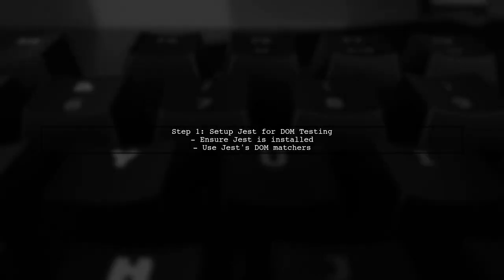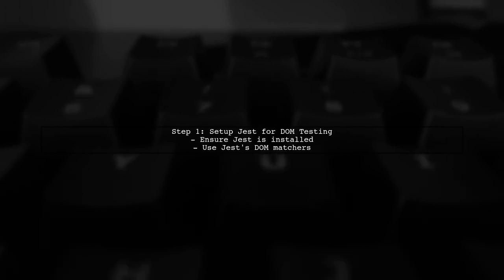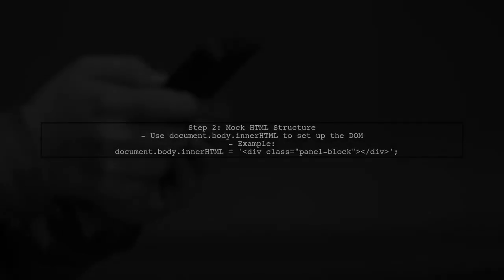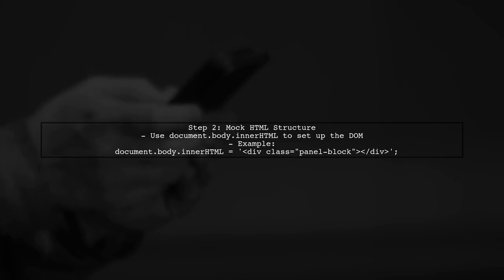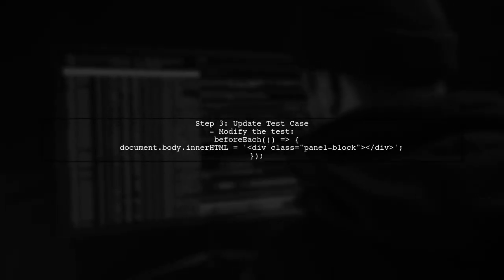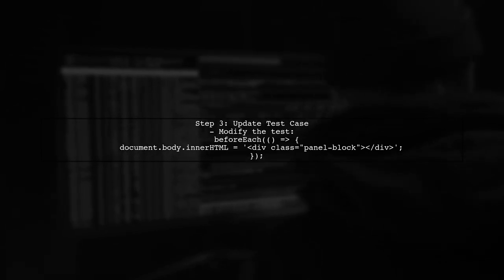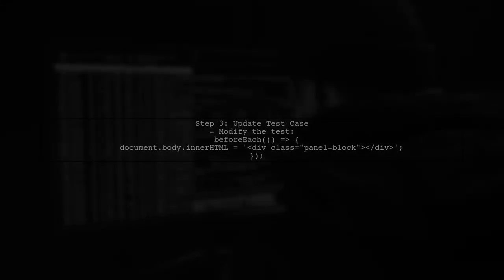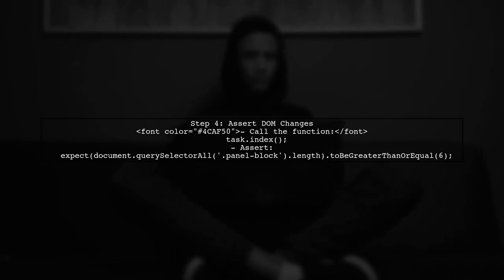How to Test DOM Manipulation in Jest: A Comprehensive Guide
In this video, we dive into the world of DOM manipulation testing using Jest, one of the most popular JavaScript testing frameworks. Whether you're a beginner looking to understand the basics or an experienced developer seeking to refine your testing skills, this comprehensive guide will walk you through the essential techniques and best practices for effectively testing your DOM interactions. Join us as we explore practical examples and tips to ensure your web applications are robust and reliable.

Today's Topic: How to Test DOM Manipulation in Jest: A Comprehensive Guide

Related to: dommanipulation, jesttesting, testingdom, jesttutorial, javascripttesting, front-endtesting,